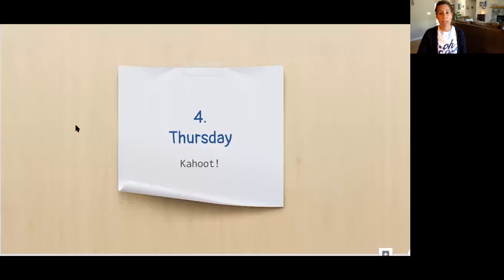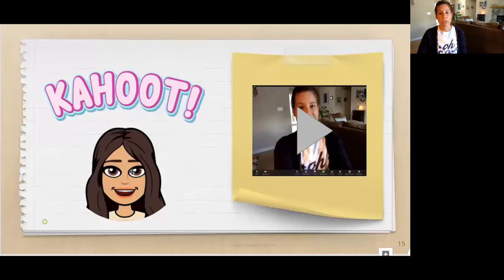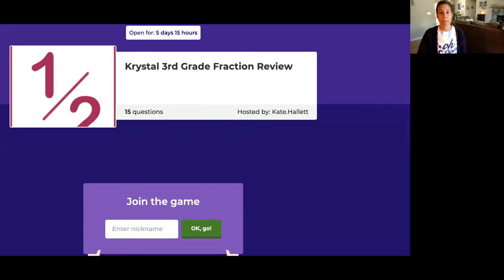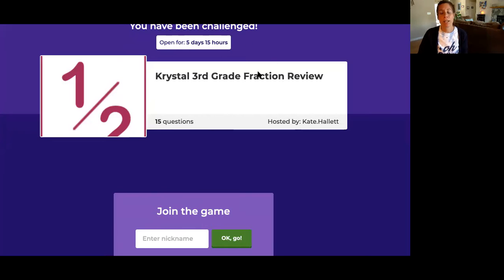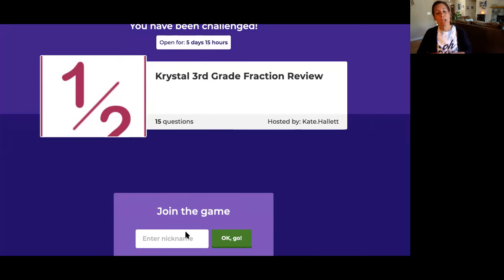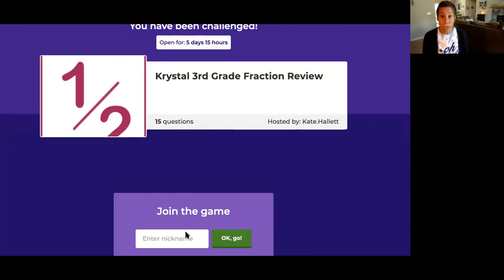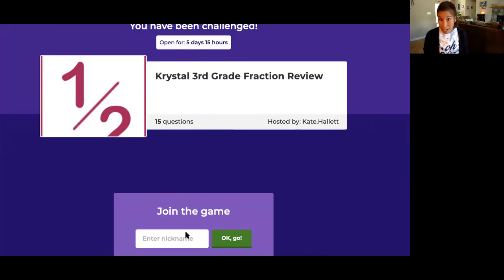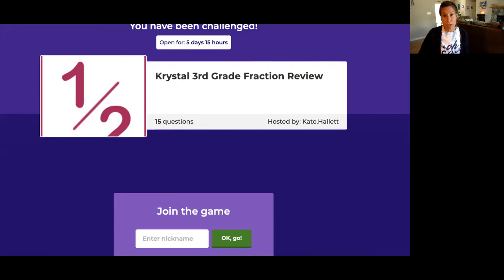Kahoot! TH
Have fun with a Kahoot!